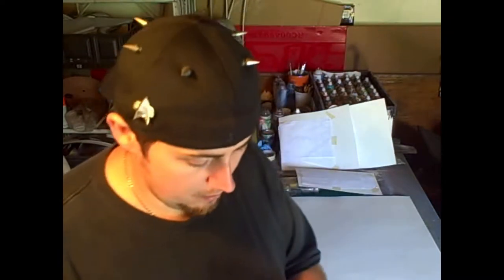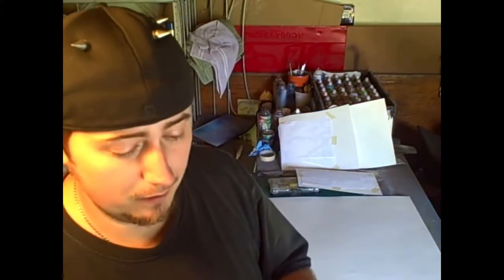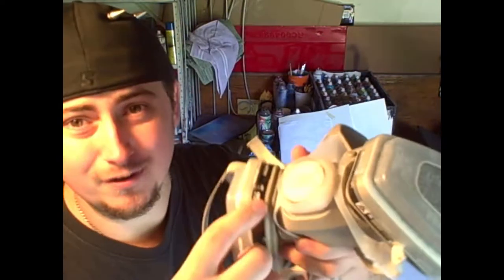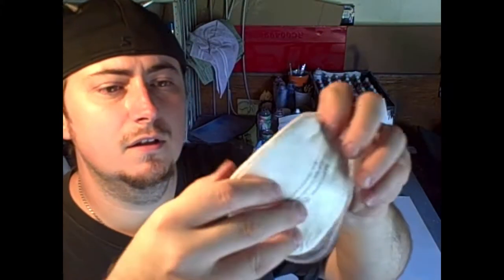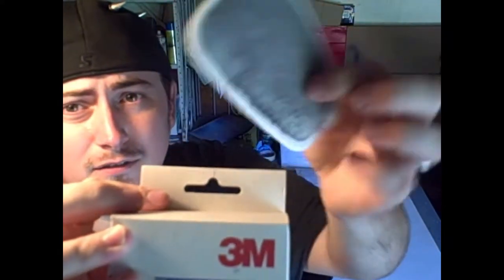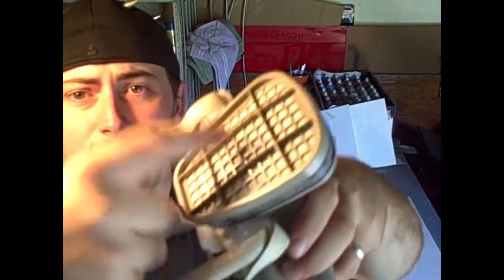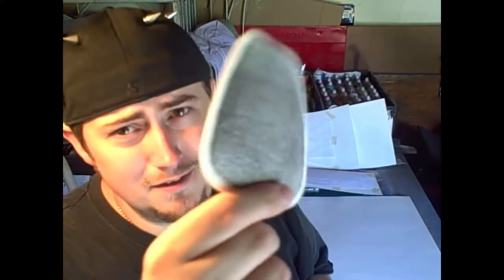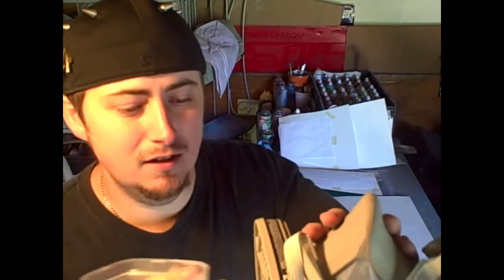Painters Corner #4 spray paint mask and health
welcome back guys to this episode of Painters Corner.
in this video we talk about what mask i use. the importance of wearing a mask and protecting your lungs and the rest of your respiratory system with a Face mask.
we will touch on when to change the filters and other health concerns you might not think about at first that.
make sure you listen up and find a mask in your area to protect yourself before you start spray painting.
if i missed anything or didn't cover enough of something in this video please feel free to ask your questions in the comments down below. ill try to help you sort it out.
as always happy painting

3M face mask Amazon

Replacement Pre filters Amazon

Also find my Youtube page "Just Paint" by searching Levonsnyder1 on youtube

can also find it by typing ( Levonsnyder1 youtube ) in the google search bar.

facebook art / shop page page.